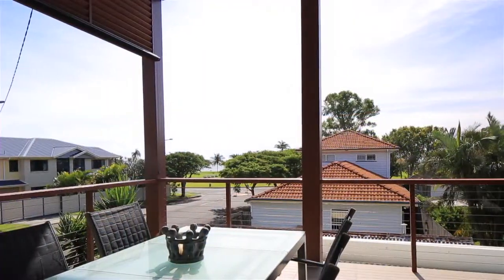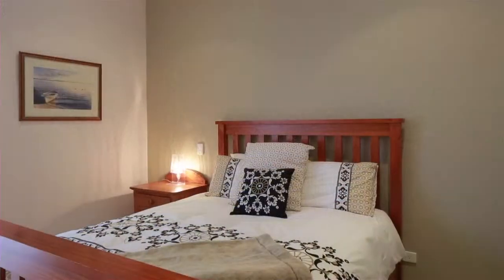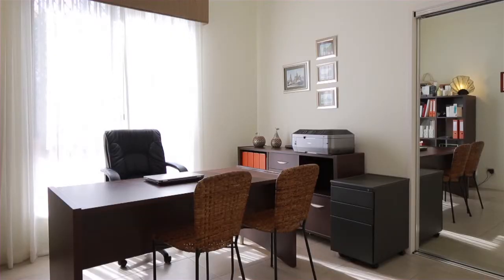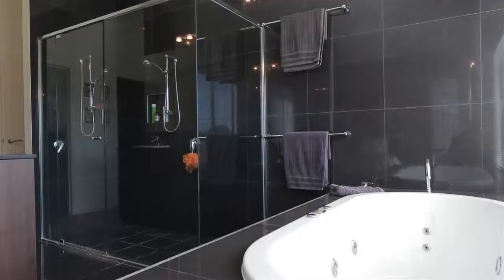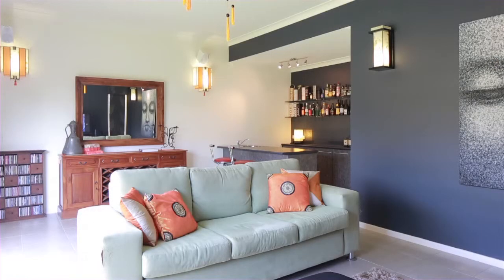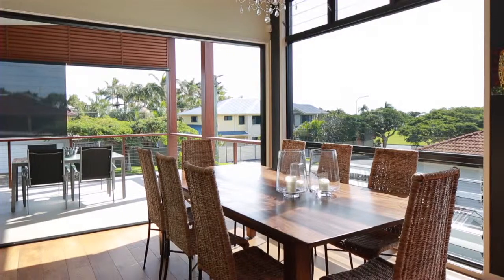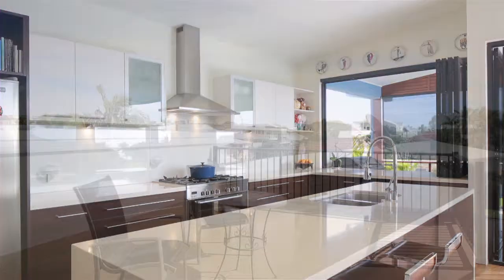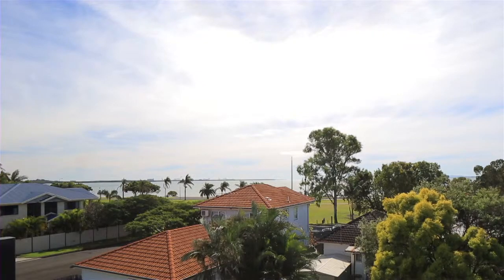229 Gordon Parade - Manly (4179) Queensland by Jason Chaffey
Property Video shoot of 229 Gordon Parade - Manly (4179) Queensland by PlatinumHD for